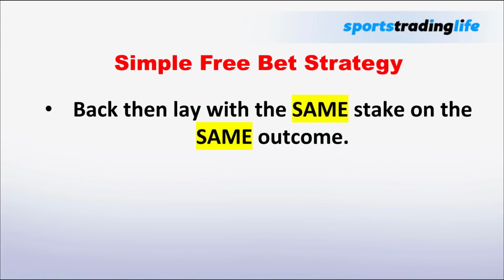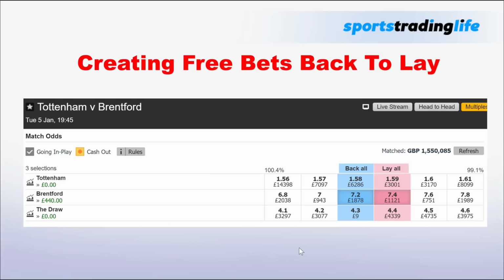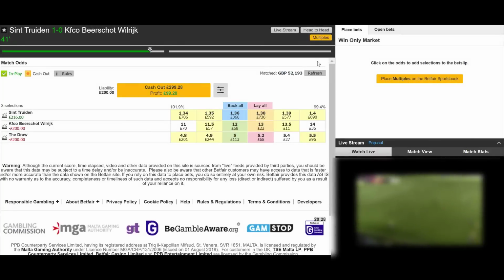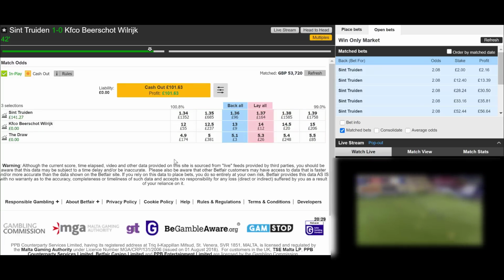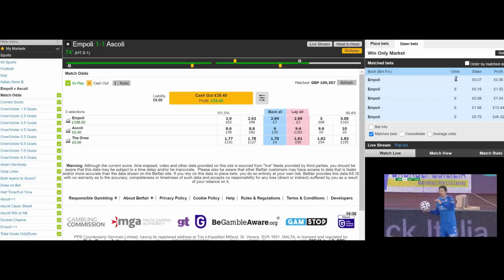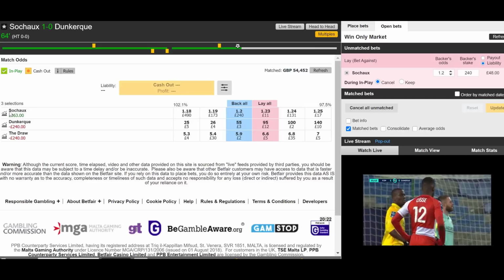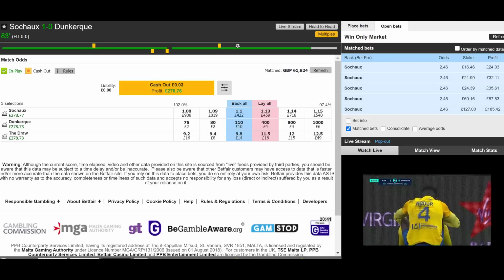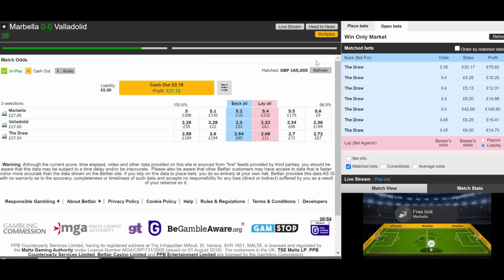The Football Trading "FREE BET" Strategy For Betfair [2021]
This video will teach you how create FREE BETS when trading football on Betfair with a simple strategy that is extremely easy to do. (Also known as "removing liability")

You will learn the simple strategy but, more importantly, you will also learn the pros and cons of using a free bet strategy such as this.

There will be REAL LIFE demonstrations of the methods so you can see that it actually does work on the Betfair Exchange but also see the differences between creating free bets and simply cashing out.

This is very important to know and understand which is why you should watch until the end so you understand fully.